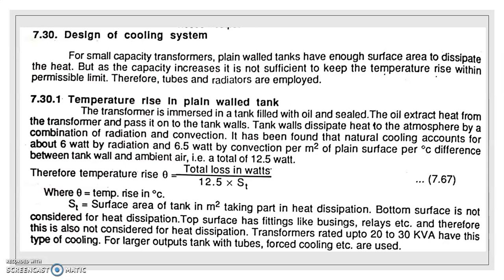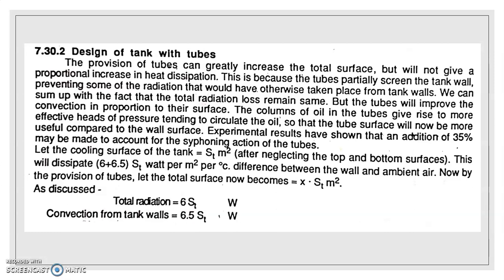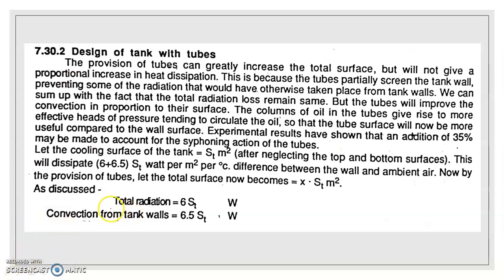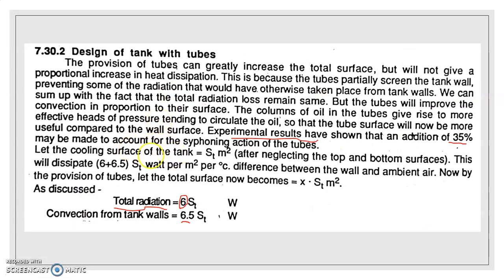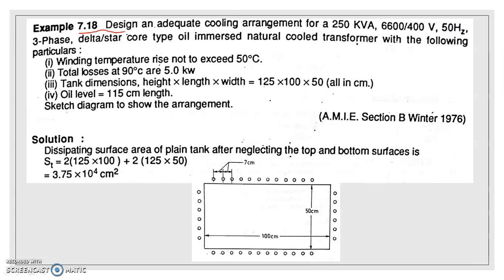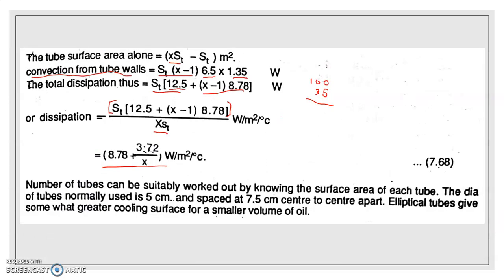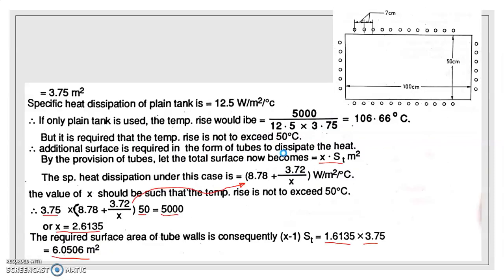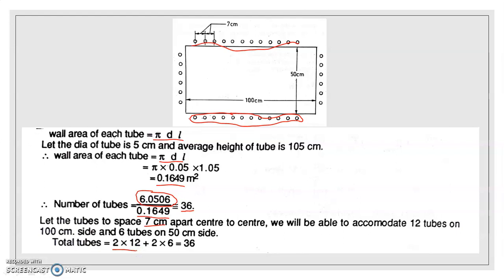Design of transformer: Design of cooling system-design of tank with tube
This video contains the temperature rise in plain walled tank, design of tank with cooling tubes for large capacity transformers with numerical